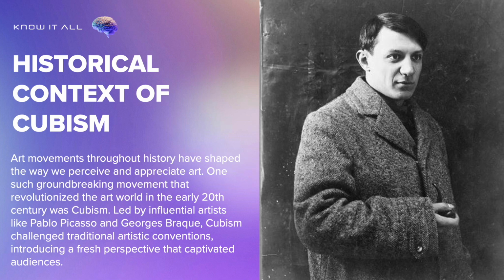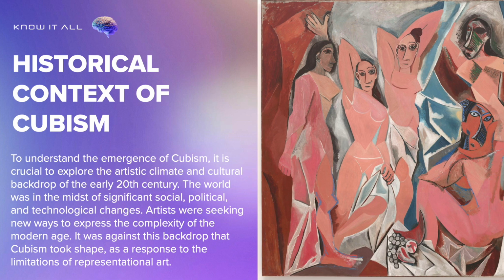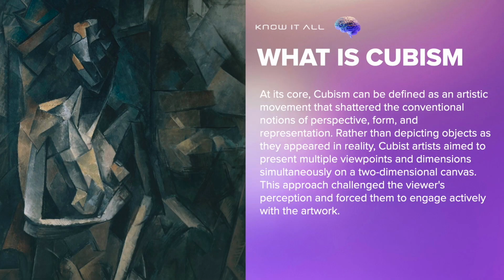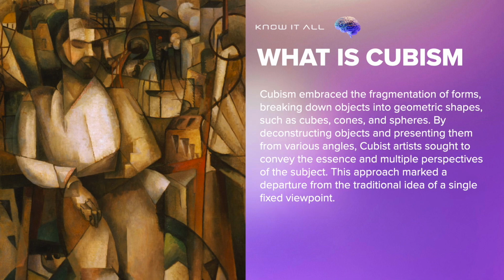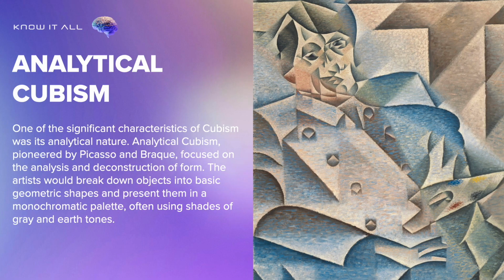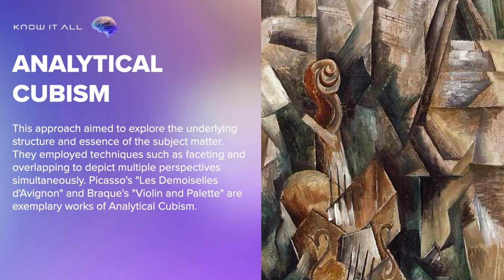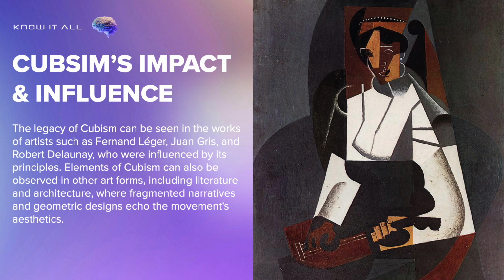What is Cubism?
Welcome to Know It All, a place to connect with researchers to answer all questions on health, science, technology, business, culture and more. This episode answers the question: What is Cubism?